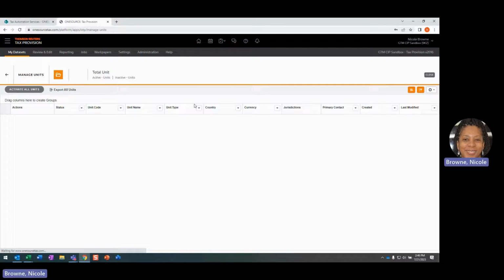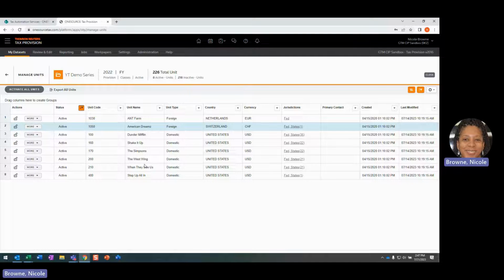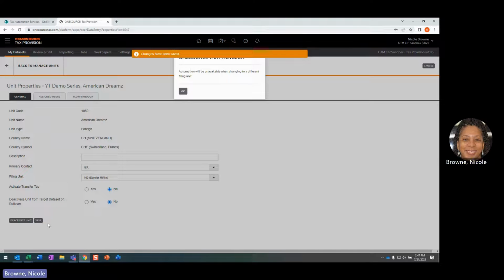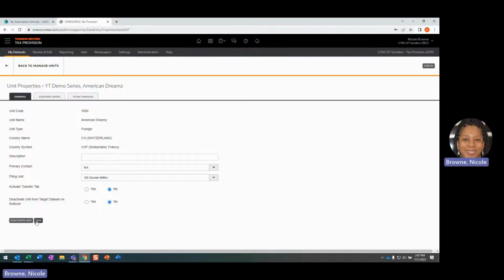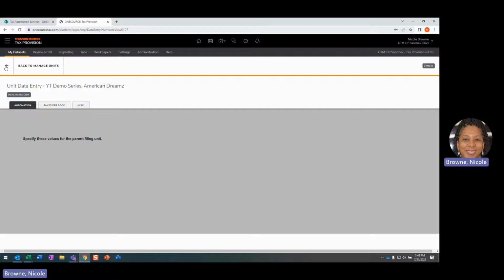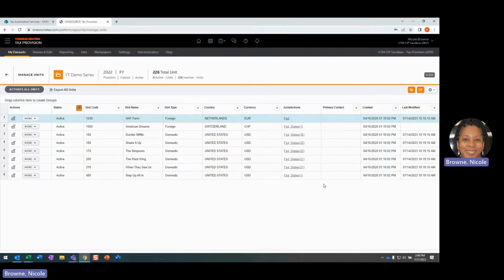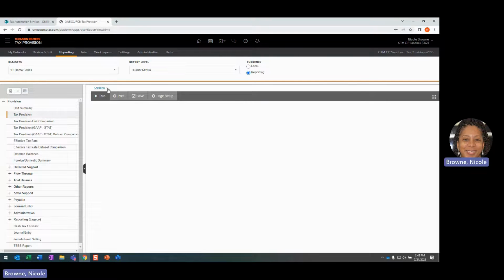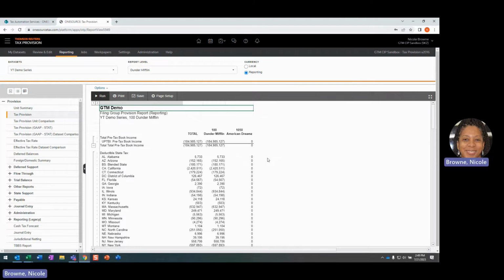Filing Group Setup